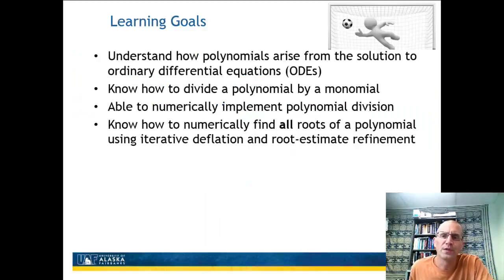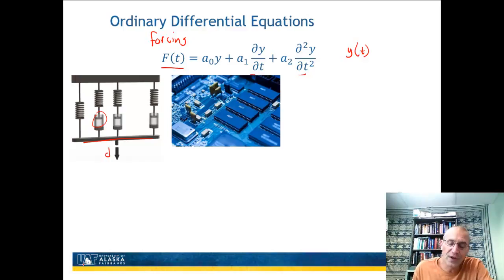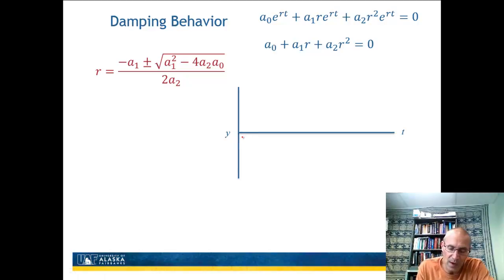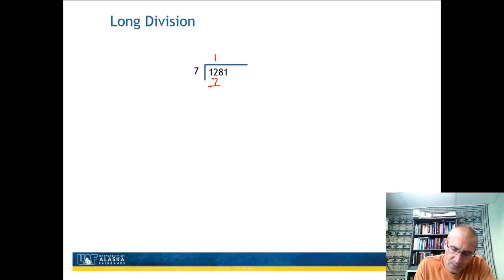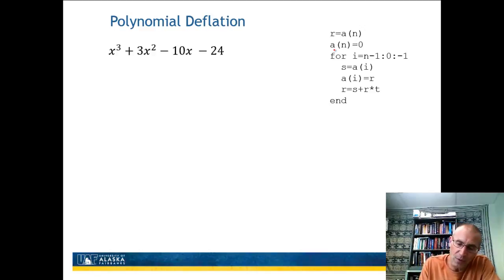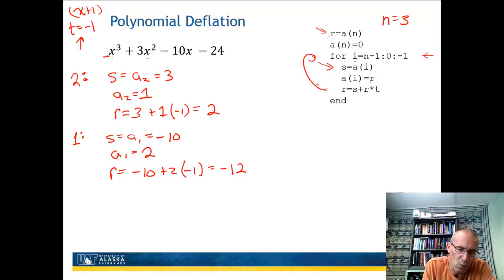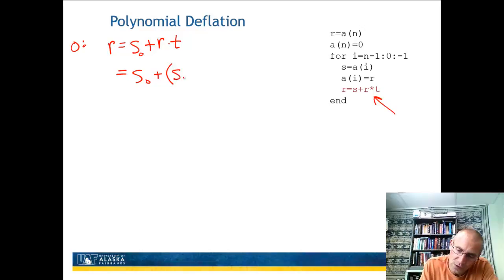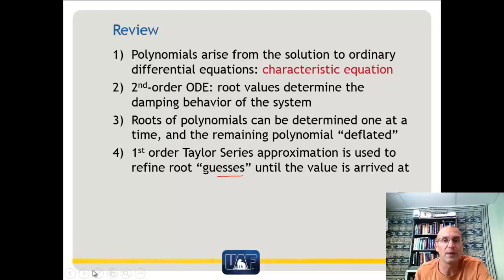es301 video chapter07 1